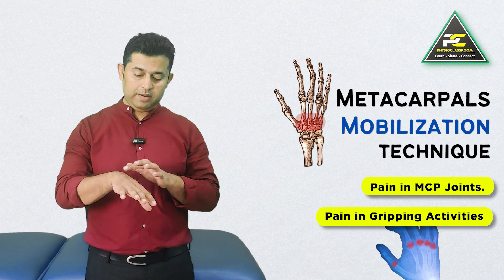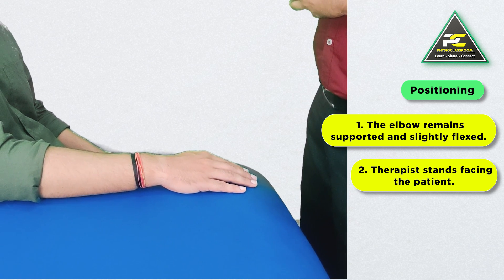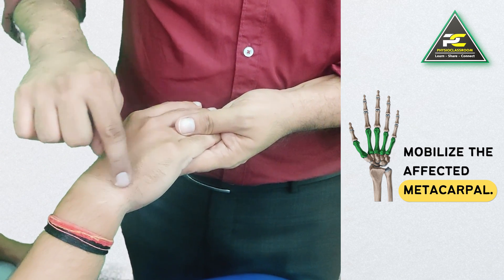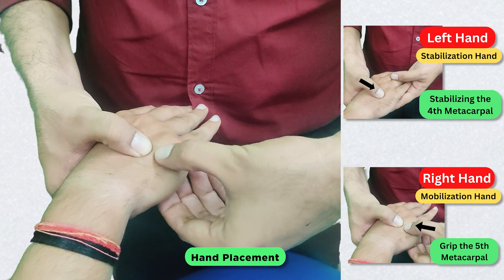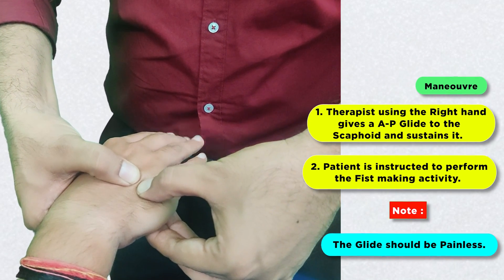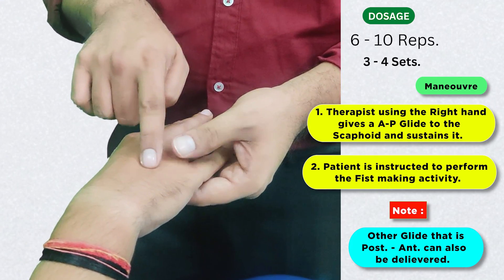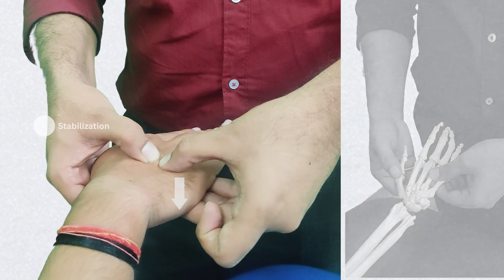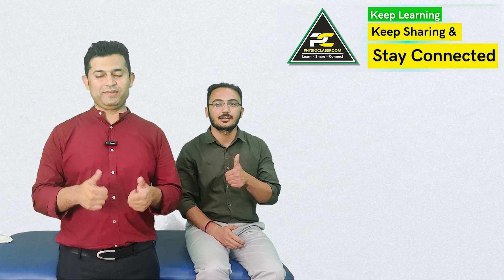PAIN IN HAND DURING GRIPPING ACTIVITIES: TREATMENT BY METACARPAL MWM TECHNIQUE